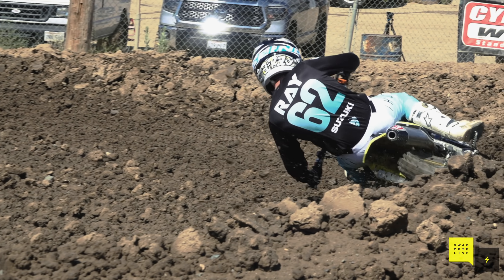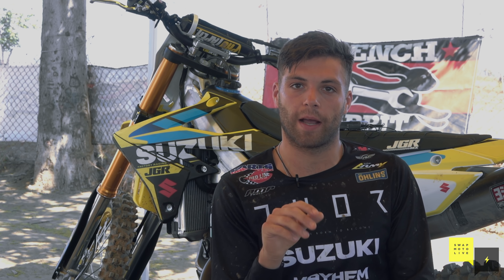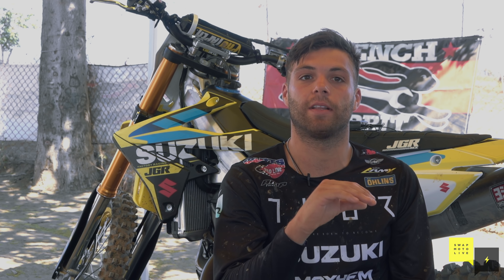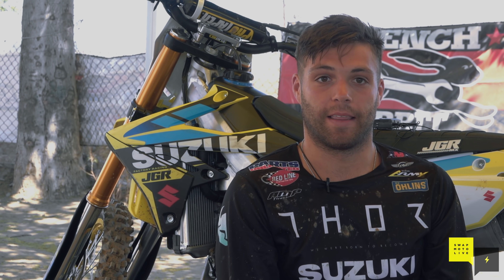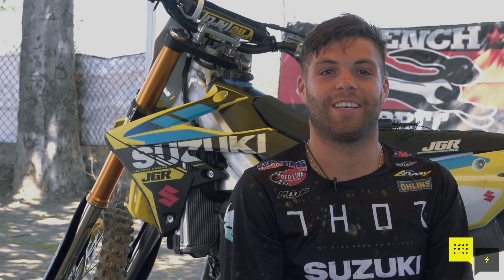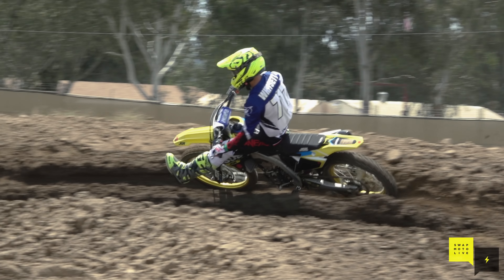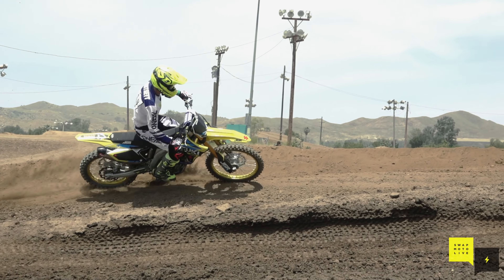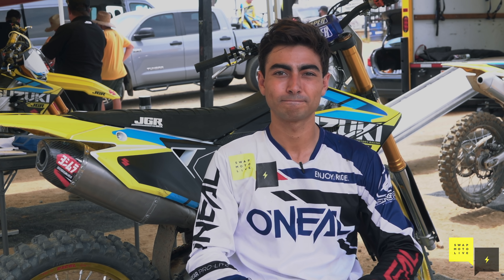JGR Suzuki Performance Packages Ride Test with Alex Ray and Cody Whitsett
Yesterday, JGR and Suzuki invited Swapmoto Live out to Perris Raceway to test a pair of Suzuki RM-Z motocross bikes that were outfitted with the JGRMX Phase Two performance engine packages. We brought out Alex Ray and Cody Whitsett to do the honors, and both were very impressed with the 250 and 450 mod bikes.